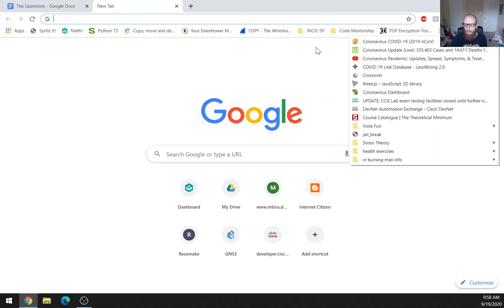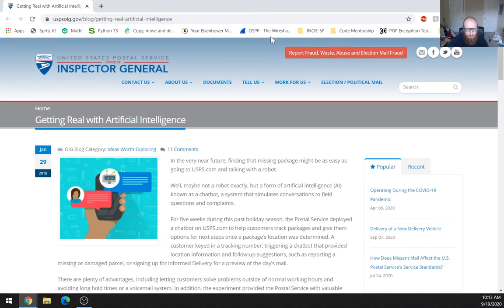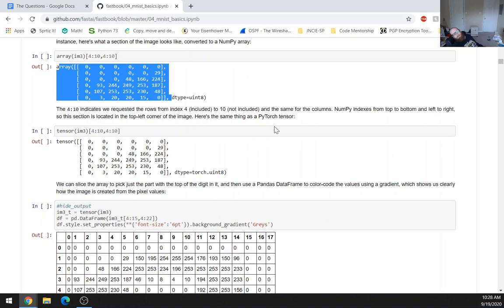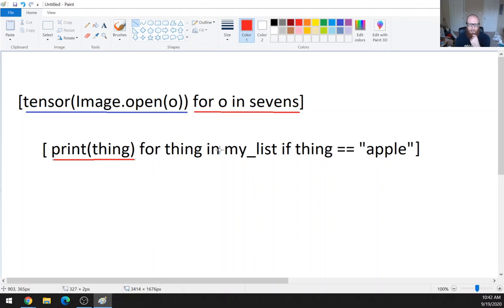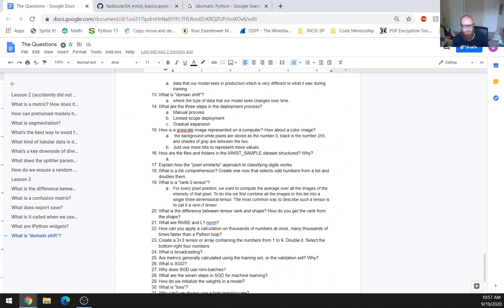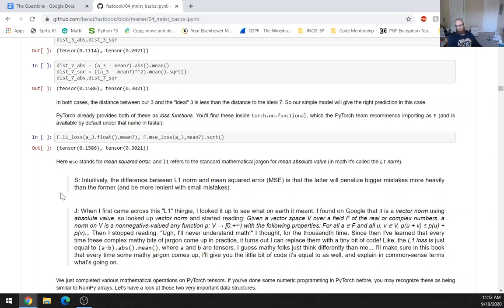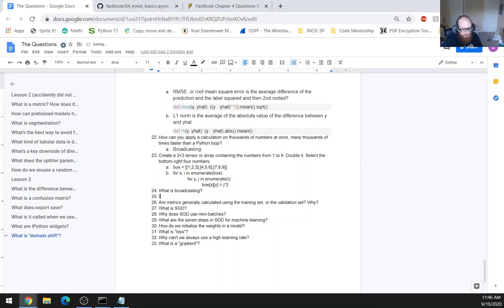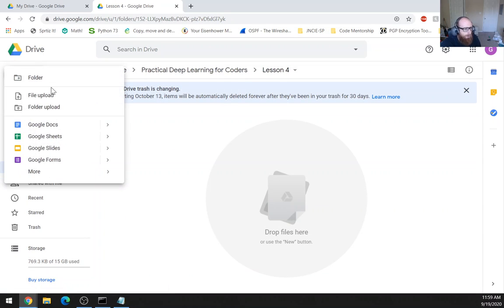Practical Deep Learning for Coders - Lesson 3 - Part 3